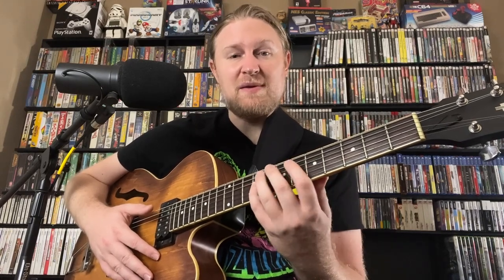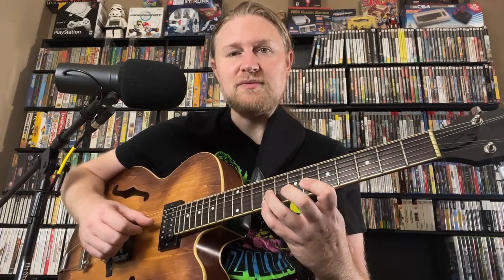Enhance Your Chords Even More with Jimmy Wyble's Walking Arpeggios | Jazz Counterpoint Guitar Lesson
Here is a concept I've seen Jimmy Wyble use in a few of his pieces, and it has inspired me to move it around, and apply it in as many situations as I can!